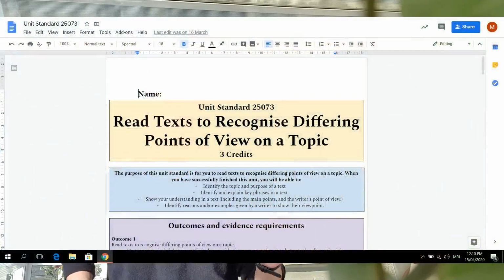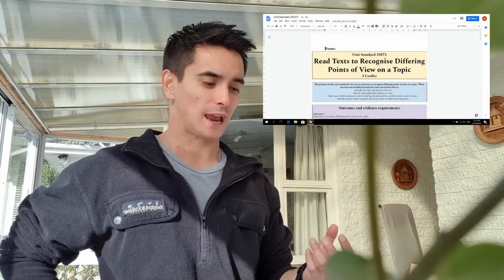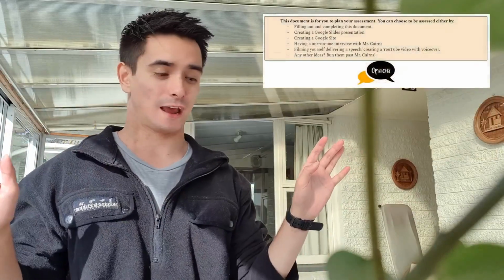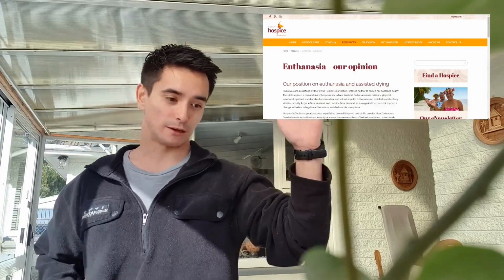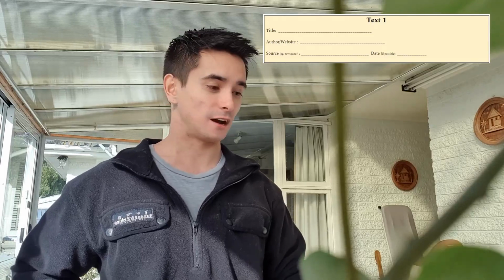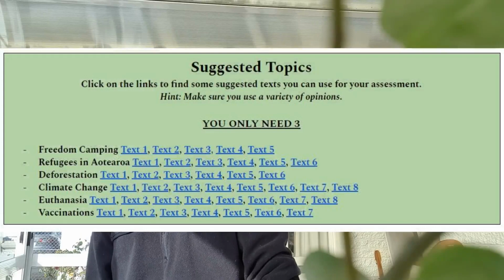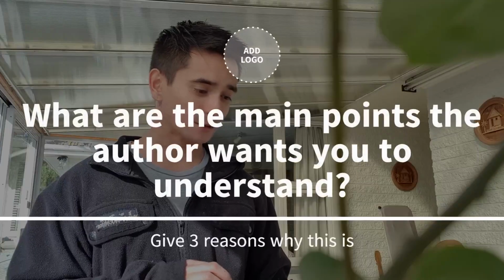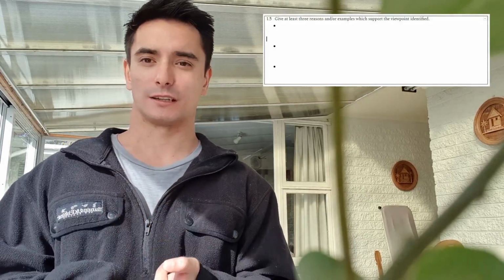ENT23 - Unit Standard 25073 In-Depth